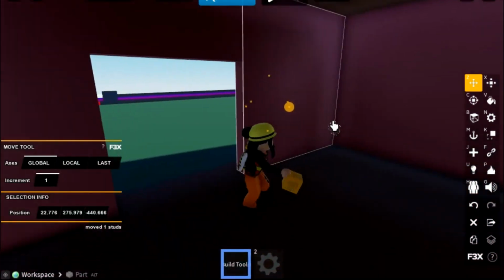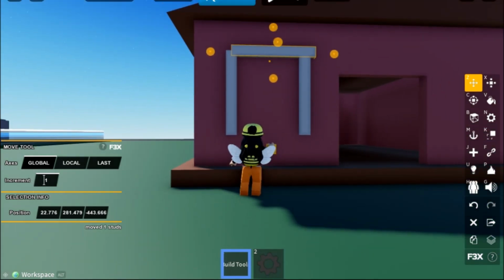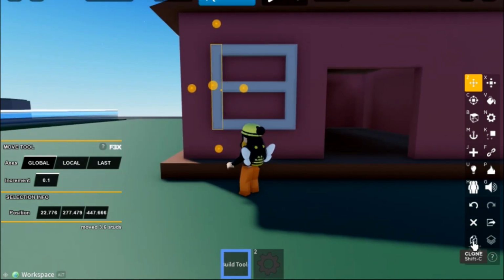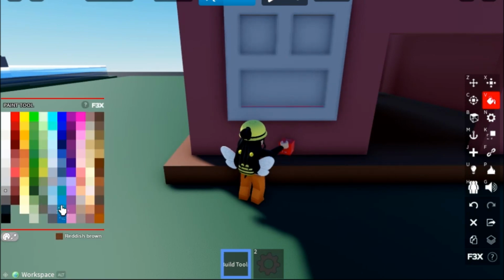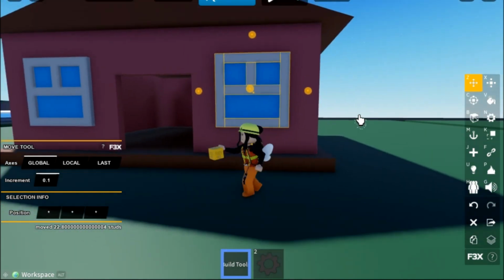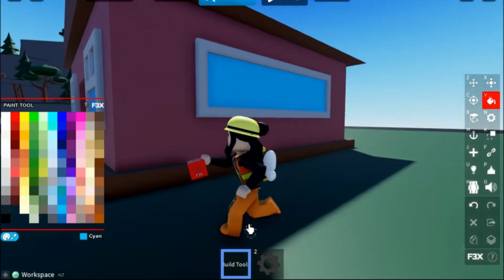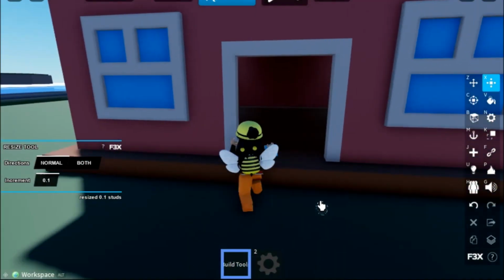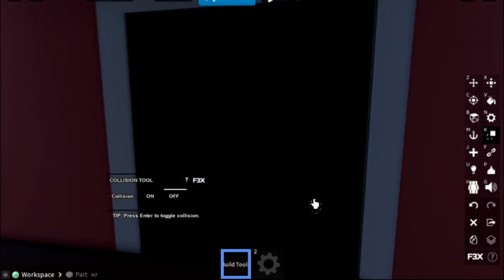Minigame Creator: How to Build a House Pt. 2 (Exterior Decoration)